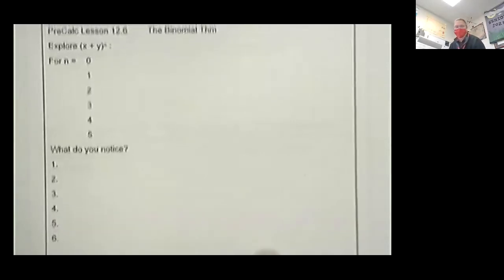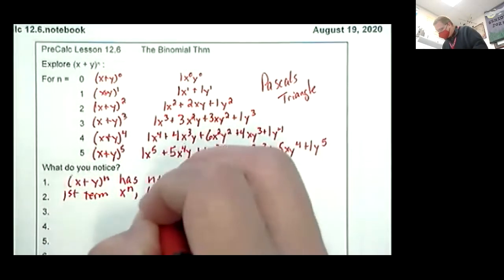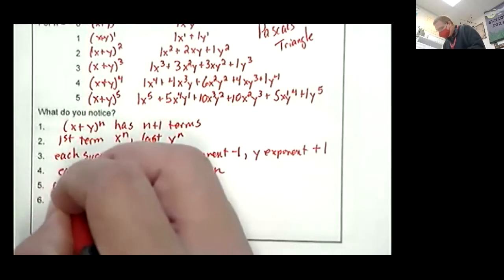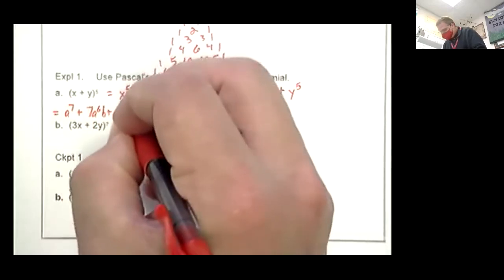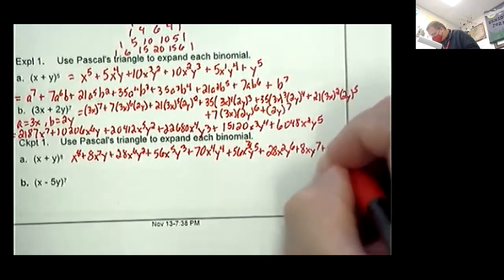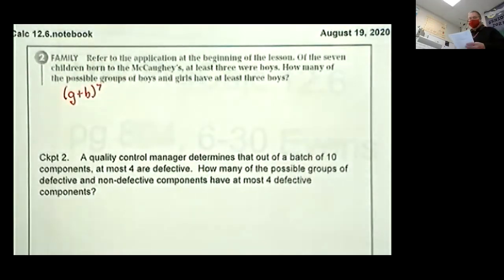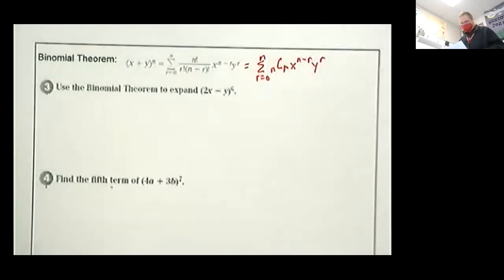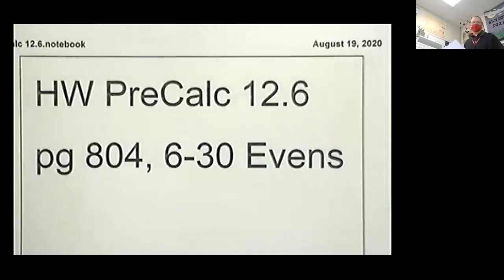PreCalc 12.6 Lecture